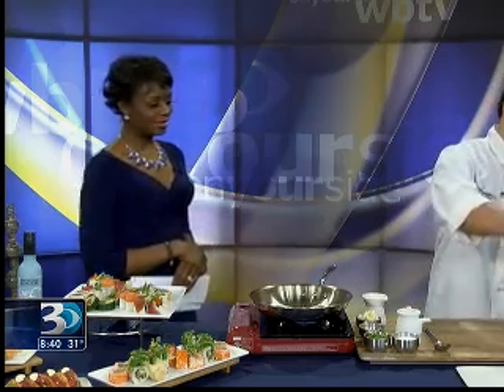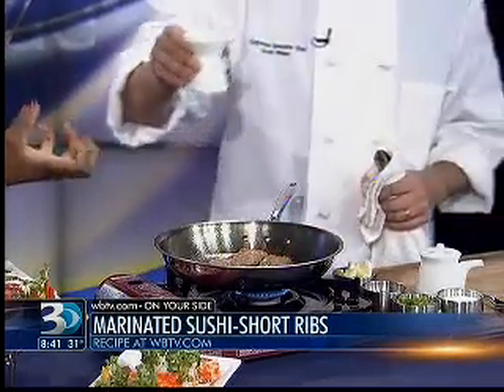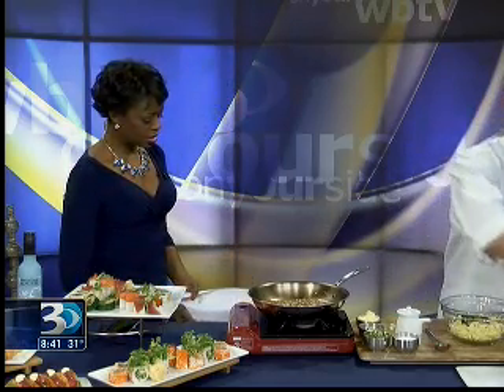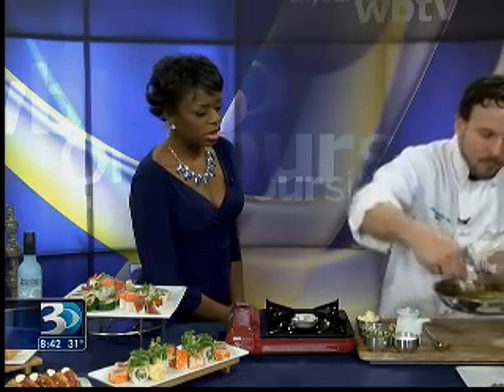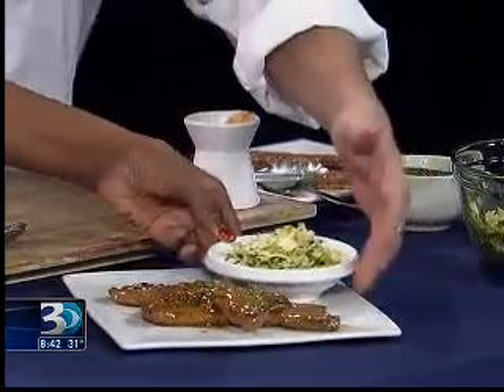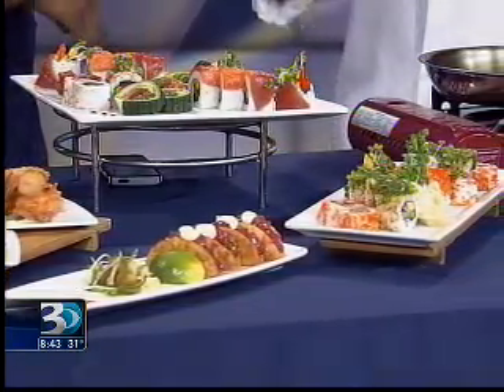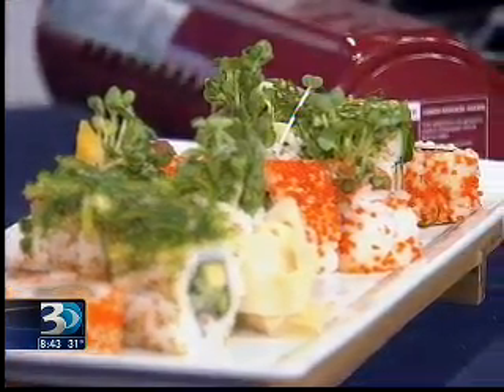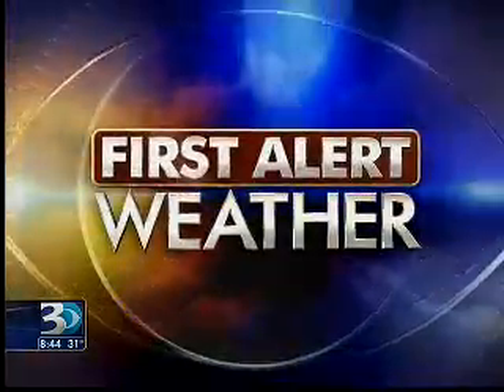01.29.15: AM Bounce #2 | Cooking with Upstream & Chef Scott